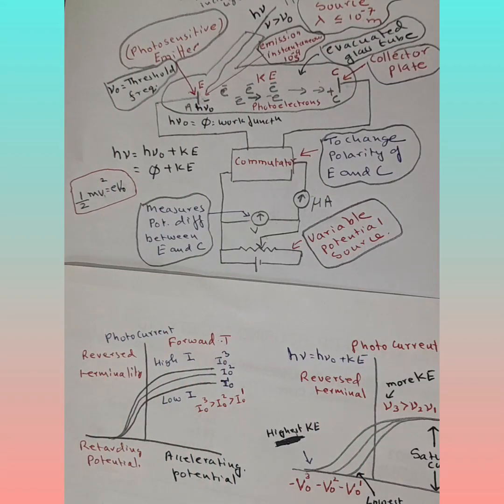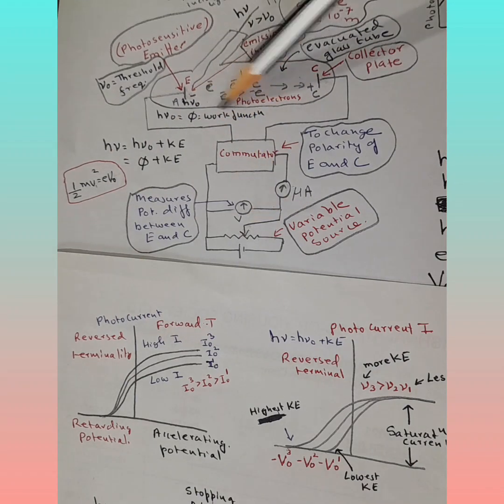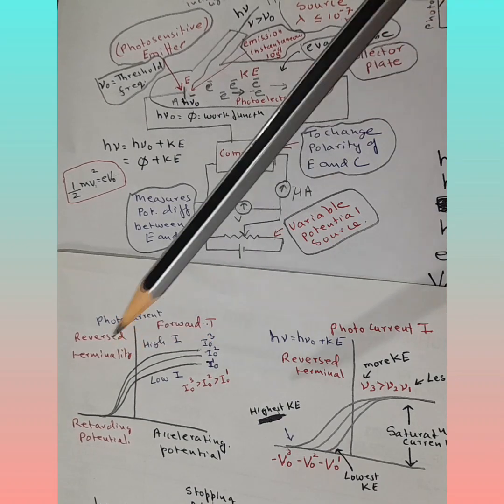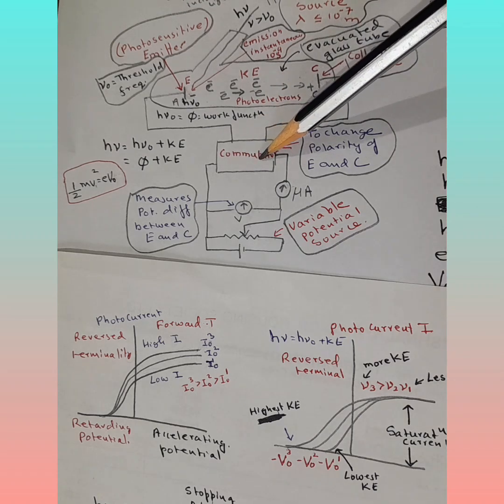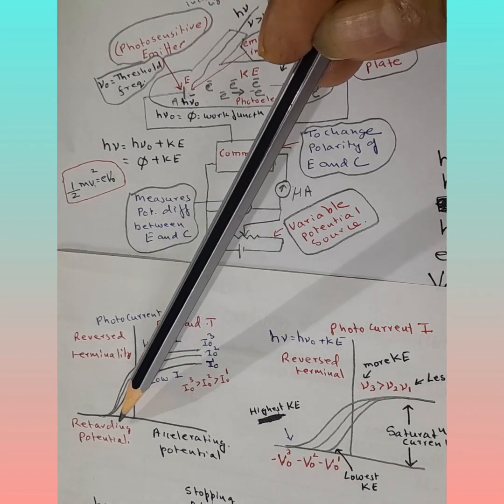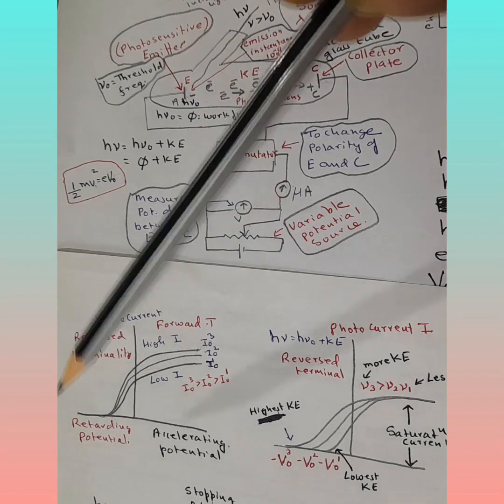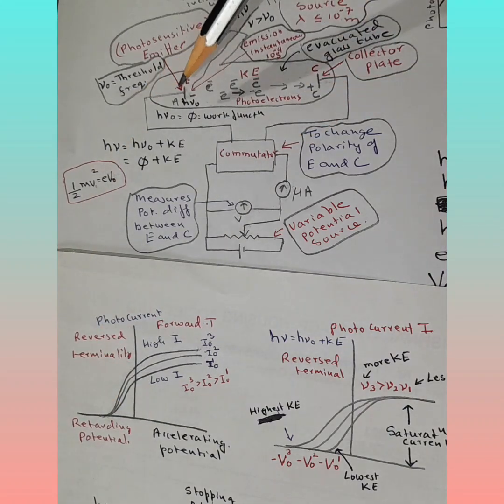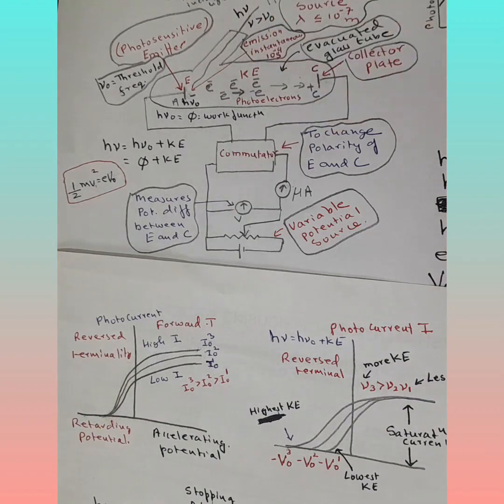Electron n Photon - 5 effect of Intensity on photocurrent simplified for JEE/NEET/CET